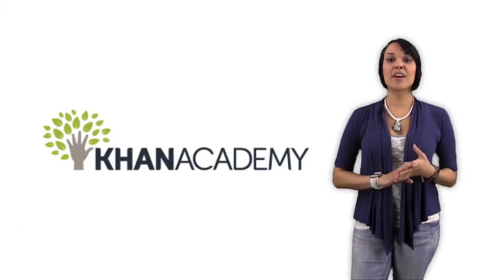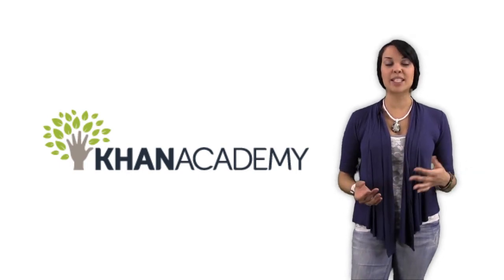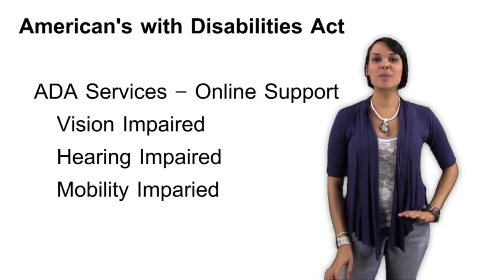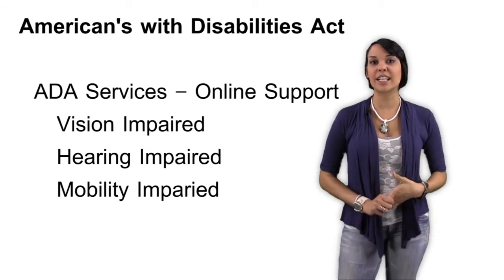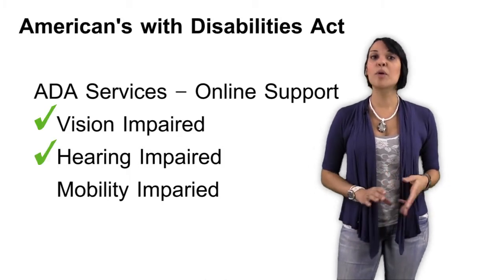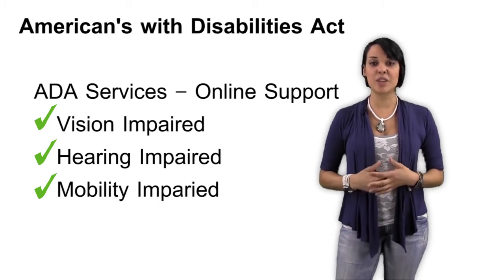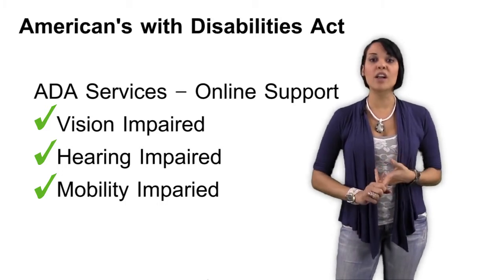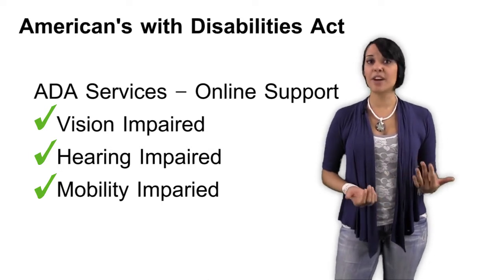Online Learning Orientation Series - Episode_17: Asking for Help (cont.)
In the second part of Episode 17: Asking for Help, Avi continues to expand on the many different ways that instructors, tutors, advisors, and other online experts will help you succeed in your online education experience.